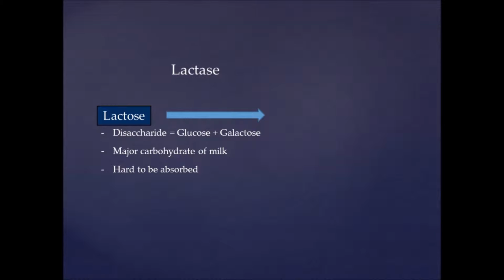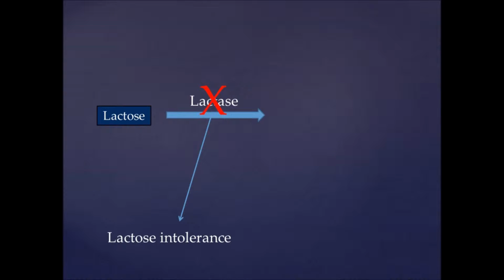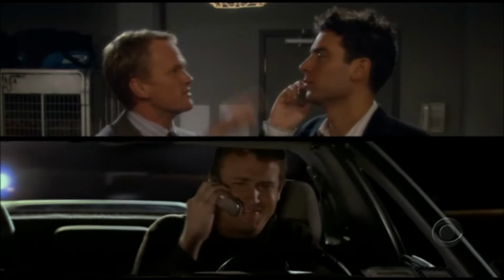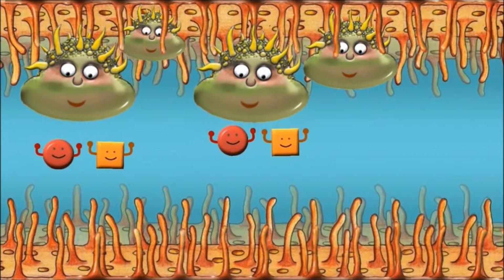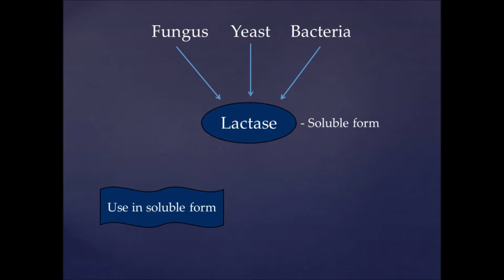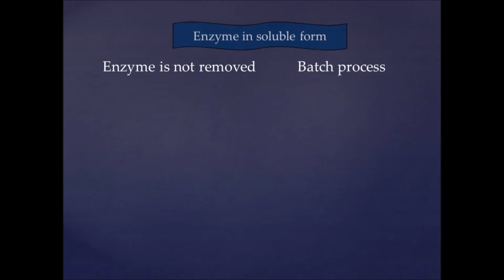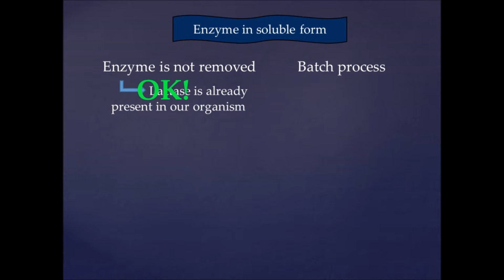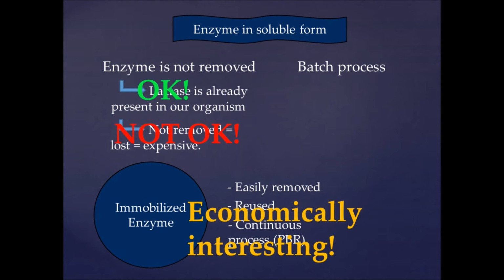Dairy Delactosation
Biochemical Engineering Coursework - University of Nottingham

References listed on credits of the video.